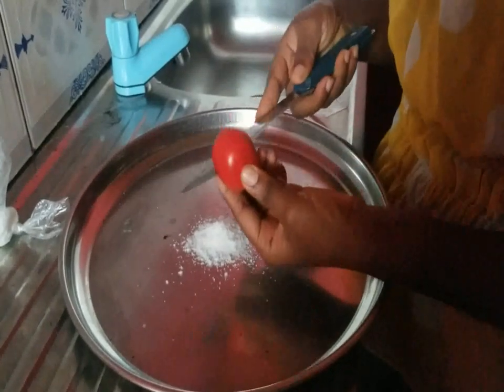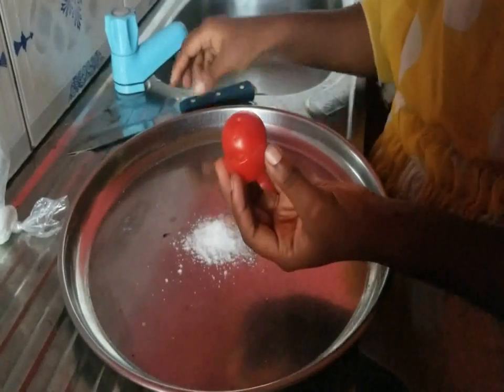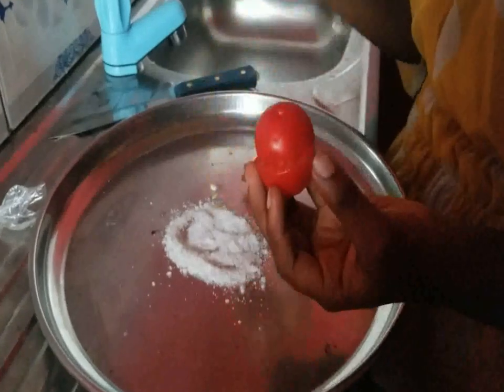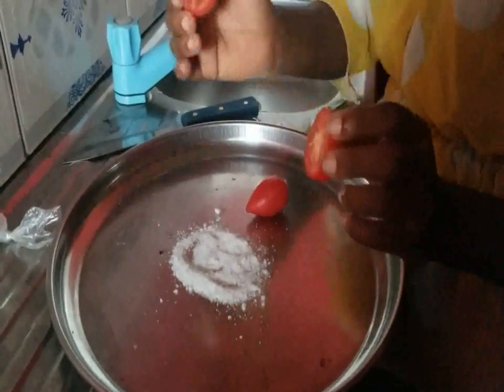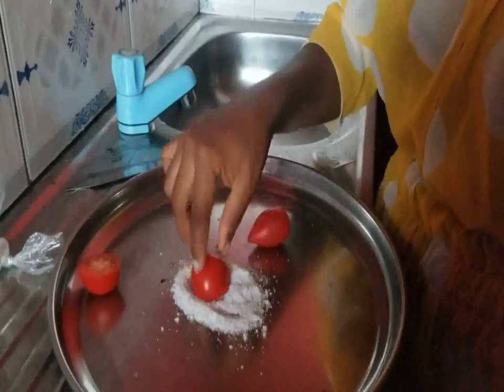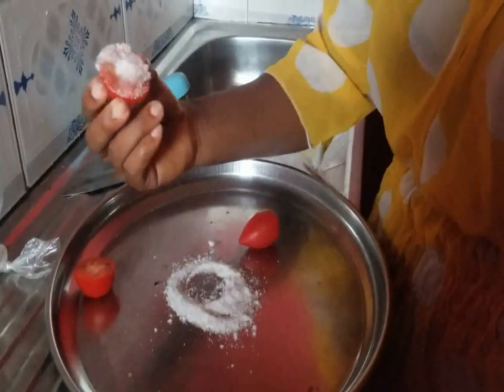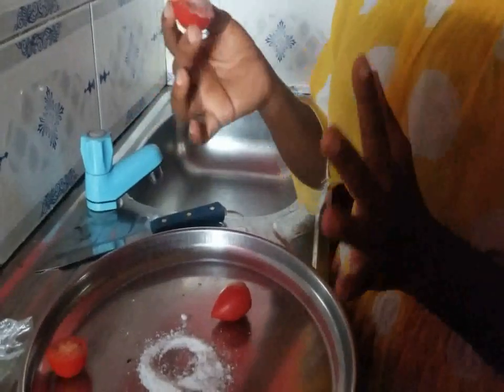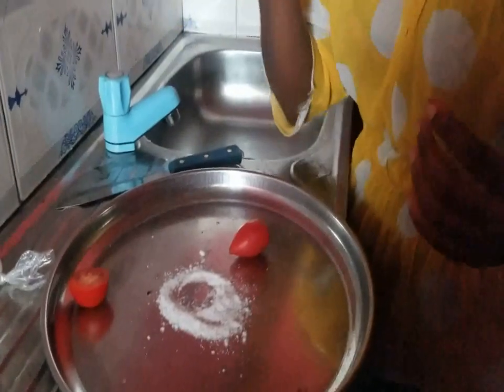TOMATO FACE SCRUB FOR GLOWING AND SOFT SKIN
How to use tomatoes to glow your skin,remove pimples,acnes and look younger

Tomato Sugar scrub.

If there's one thing you shouldn't give up sugar in, is face and body scrubs! Sugar is actually a naturally gentle abrasive which helps to remove dead skin from your face, lips and body to restore and refresh tired, clogged pores.